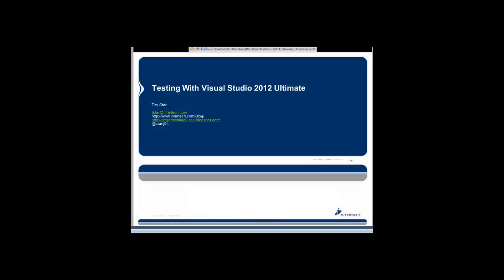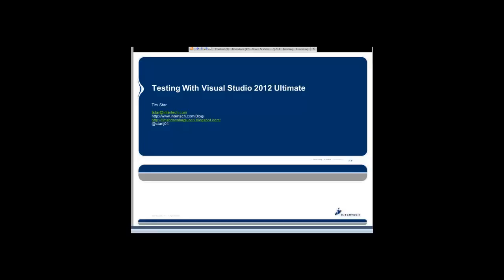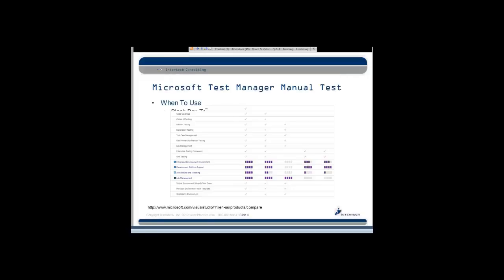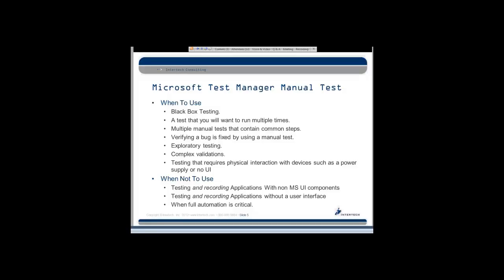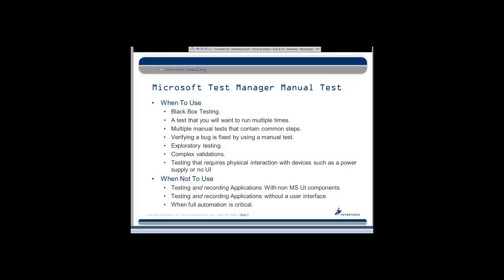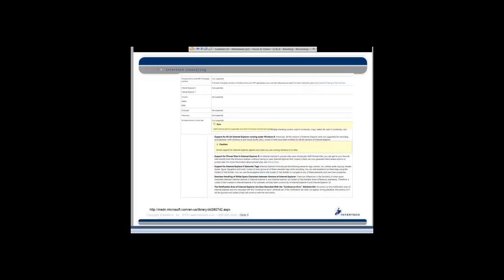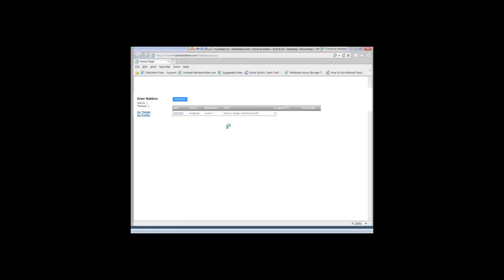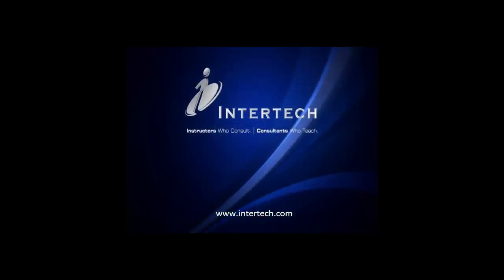Testing with Visual Studio 2012 Ultimate Training Webinar - Part 1 of 11 - Intertech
This is an Intertech webinar presentation on Testing with Visual Studio 2012 Ultimate Training. For more information on Intertech course offerings, visit us